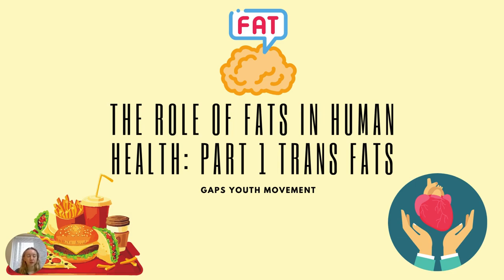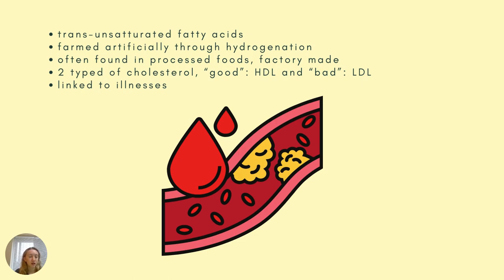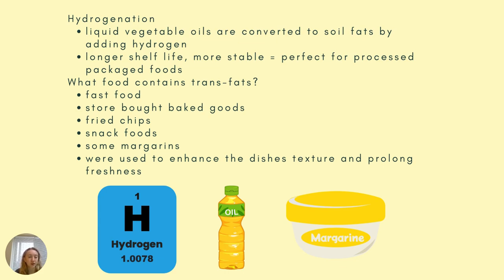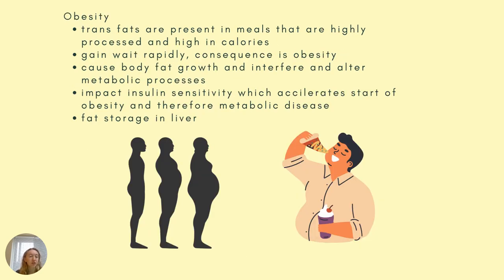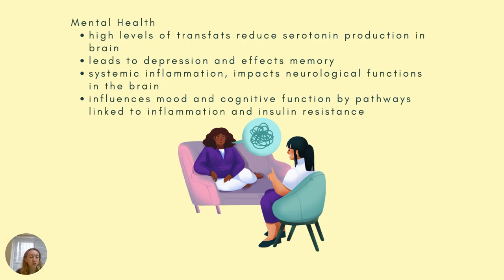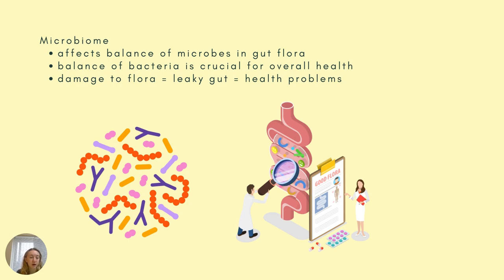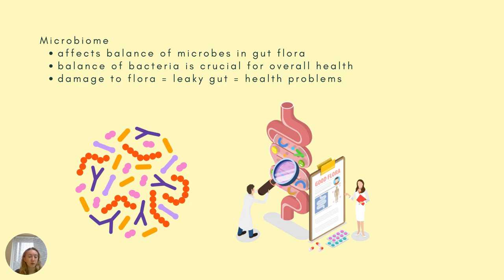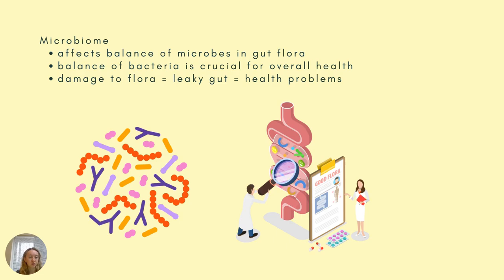GYM Vlog #22: The Role of Fats in Human Health: Part 1 Trans Fats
Learn about what foods contain trans fats and why we should stay away from them.